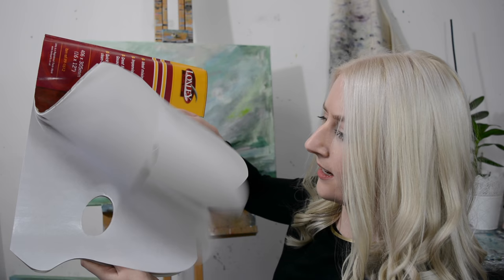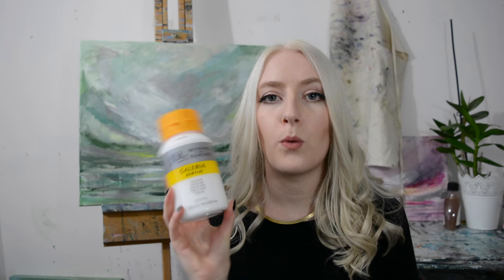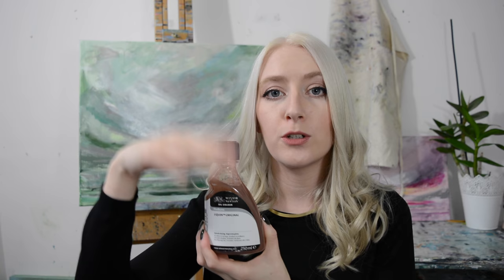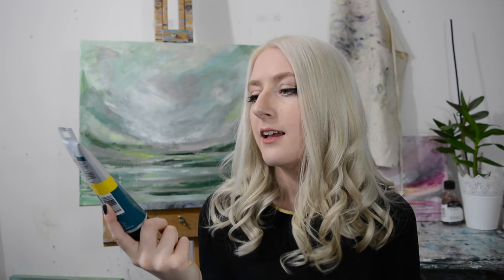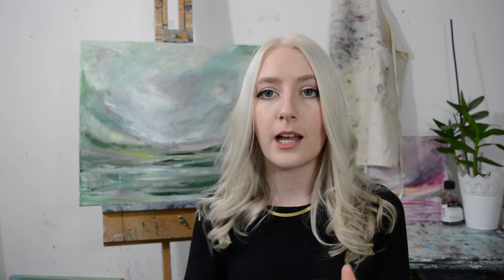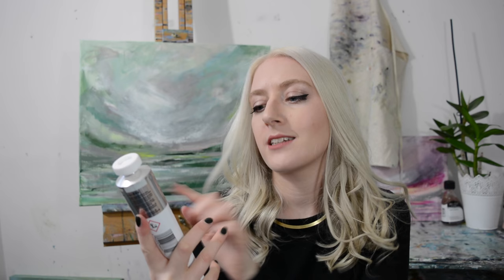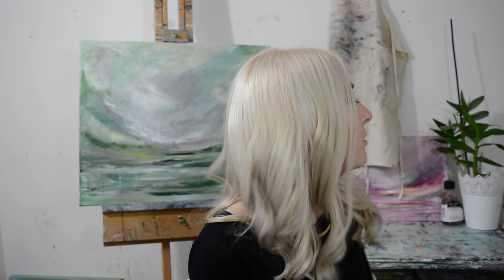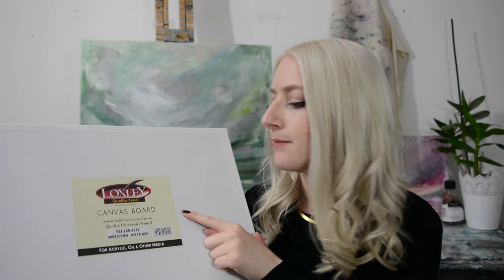ART HAUL Painting Supplies I Love | Katie Jobling Art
I apologise for the sound quality of this video, I know it's bad! I'm saving money for a microphone and hoping to get one soon.

PRODUCTS MENTIONED:
Paper Palette
Oil Painting Paper
Titanium White Acrylic
Drying Linseed Oil
Liquin Original
Staple Gun
Deep Turquoise Acrylic
Middle Grey Acrylic
Titanium White Oil
Sap Green Oil
Brush Cleaner
White Foamboard
Canvas Board